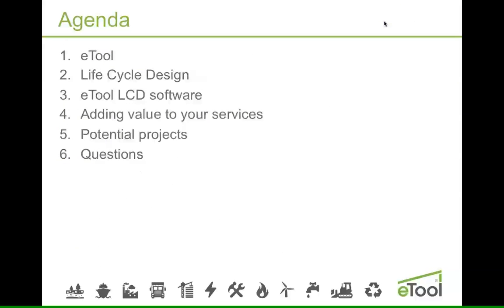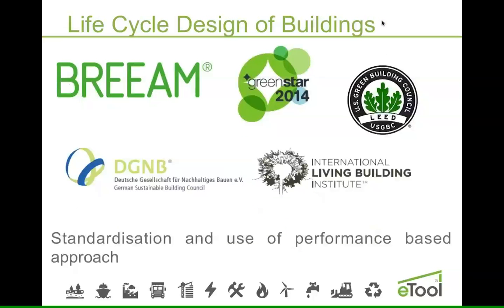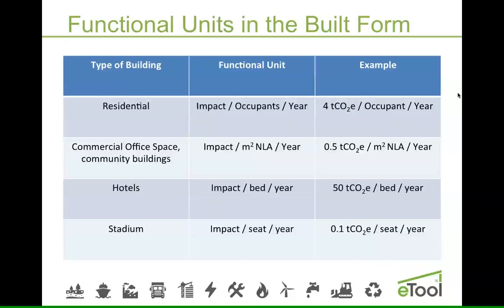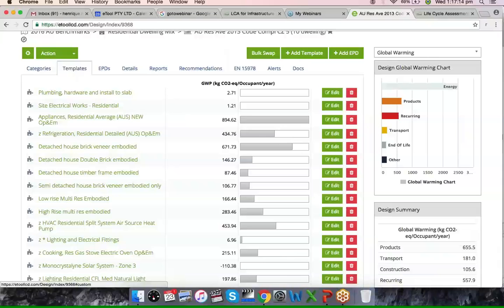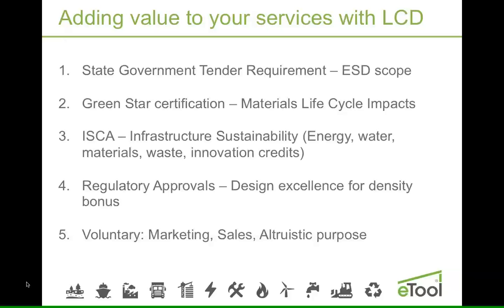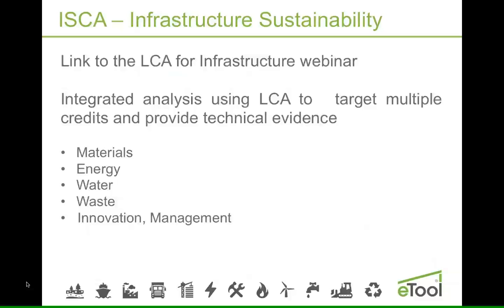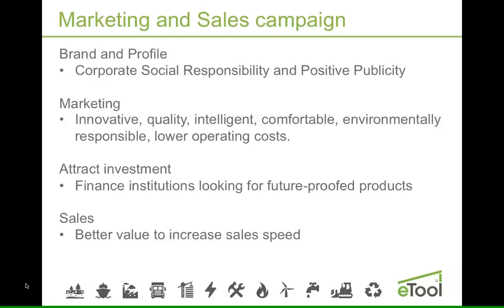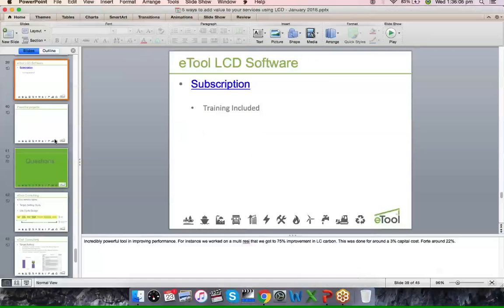5 Ways to Add Value to Your Services Using Life Cycle Design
Life Cycle Design (LCD) has quickly become the go-to method for defining sustainability in buildings in governments, green building councils and organisations around the world. It is considered best practice for good building design by the International Standard Organization (ISO 14044) and is a powerful methodology for ensuring genuinely sustainable and high performance outcomes.